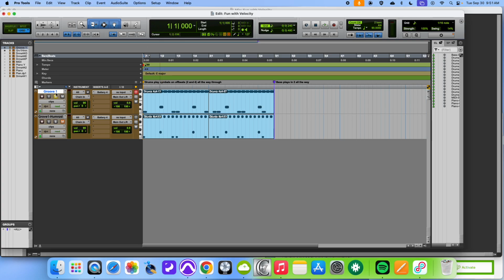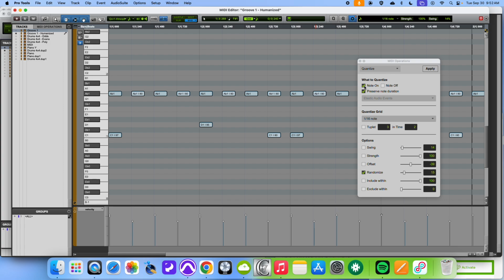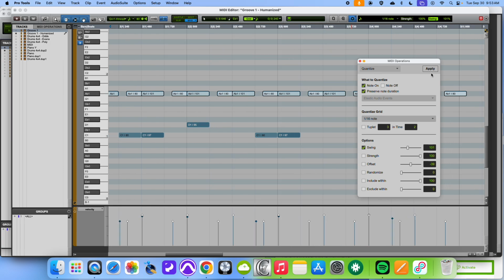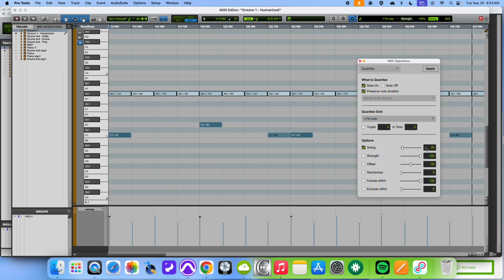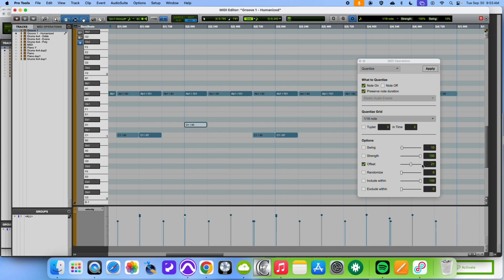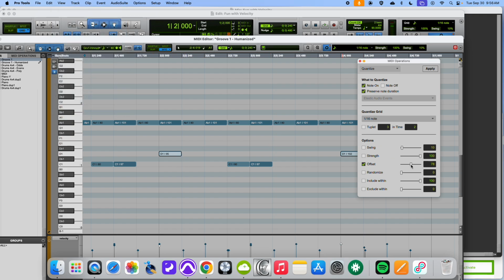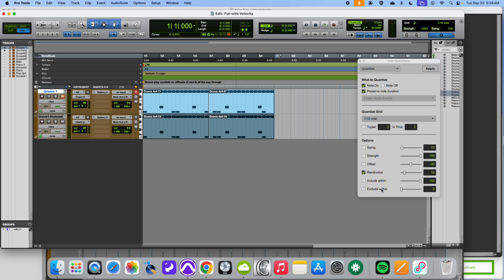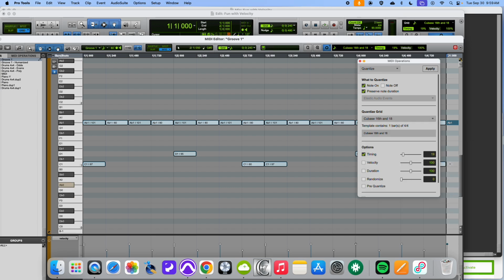Pro Tools - Humanizing with Quantizing